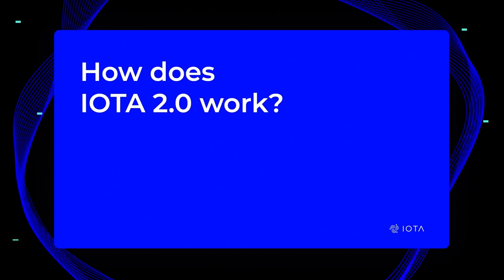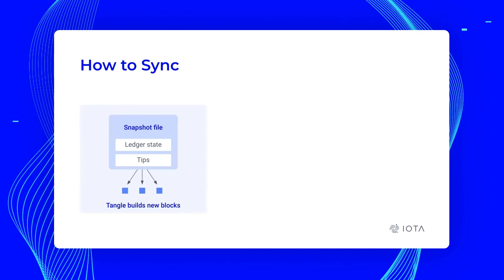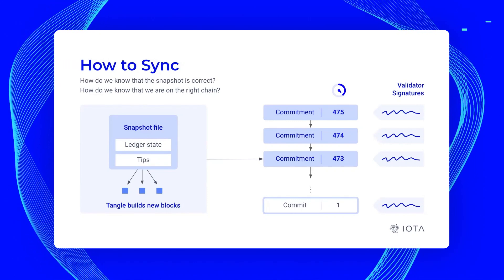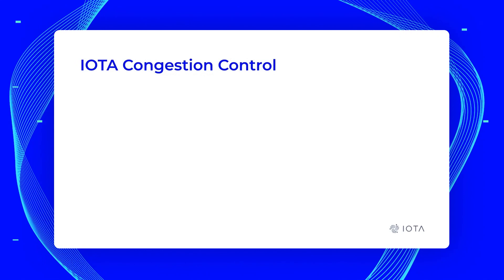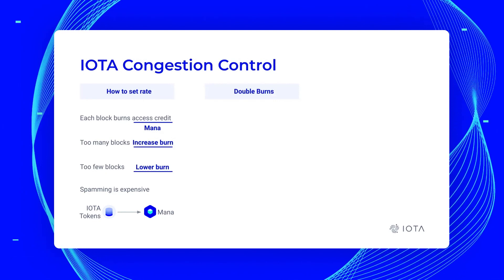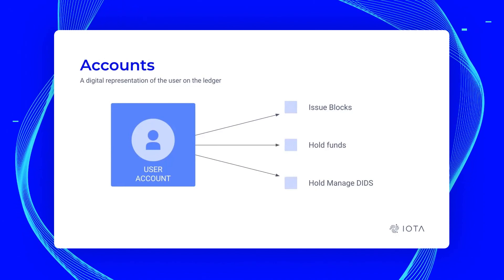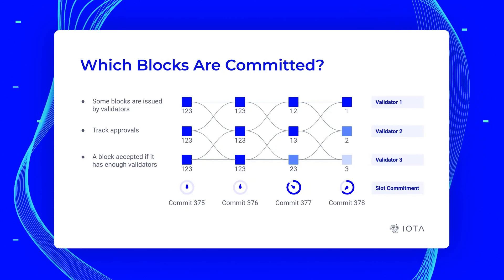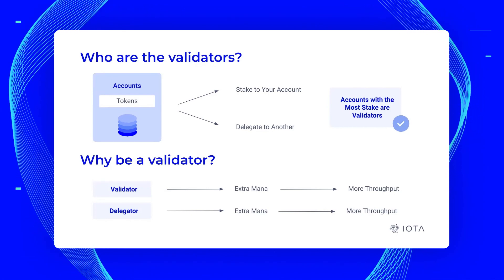How does IOTA 2.0 work? With IOTA's Director of Research Billy Sanders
Introducing the IOTA 2.0 protocol upgrade, the result of rigorous research and development that brings true DigitalAutonomy within reach for everyone.

Join us as we explore the vision behind this upgrade and its components in a new series of videos. Whether you're a tech enthusiast or simply curious about the possibilities, these videos are your go-to to understanding IOTA 2.0's decentralized innovation.

In this video, IOTA's Director of Research, Billy Sanders, walks you through how the IOTA 2.0 protocol works.

IOTA Foundation is a non-profit organization and creator of the Tangle, a permissionless, multi-dimensional distributed ledger, designed as a foundation of a global protocol for all things connected.

Led by a team of talented developers and passionate industry experts, IOTA developed an advanced ledger that moves beyond Blockchain to effectively address the challenges of scalability, energy resource requirements and data security, as well as transaction fees.

With this groundbreaking architecture, the open-source Tangle ecosystem is designed to become the catalyst for new economic systems and business models enabling a convergence of several key vertical industries, including supply chain, mobility and automotive, eHealth as well as smart energy/connected cities.